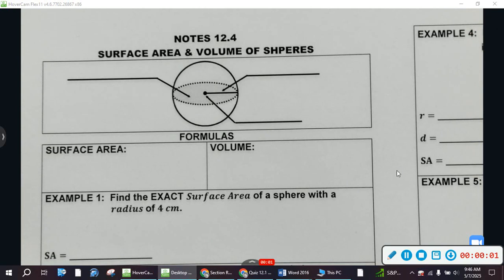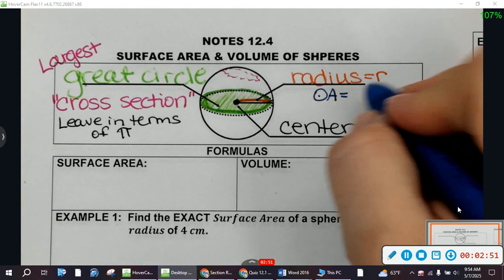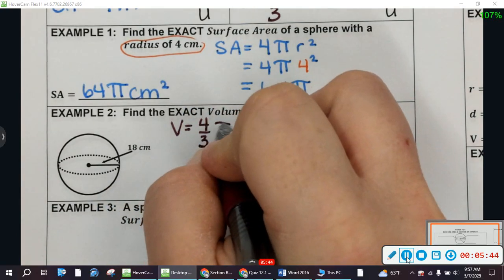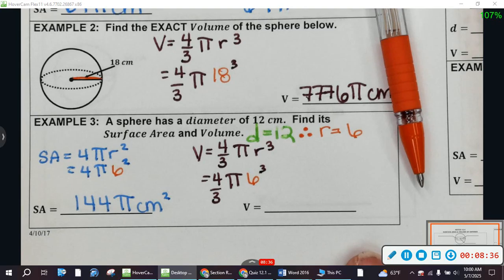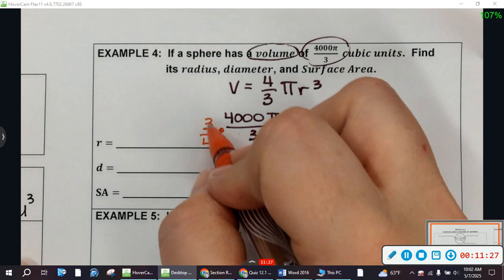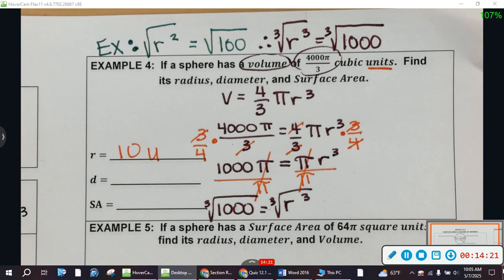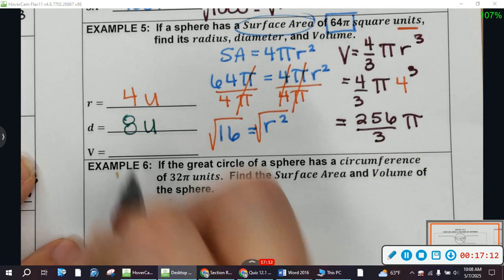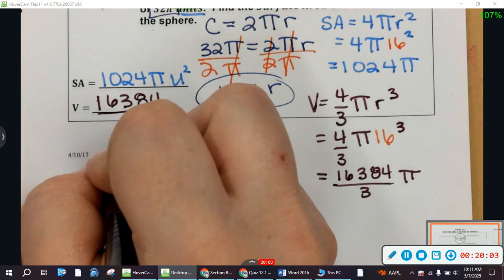12.4 SA, V Spheres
12.4 SA, V Spheres